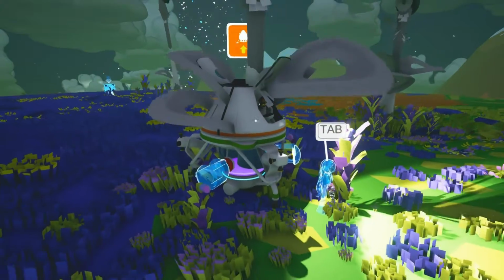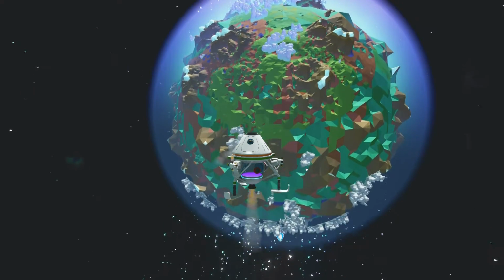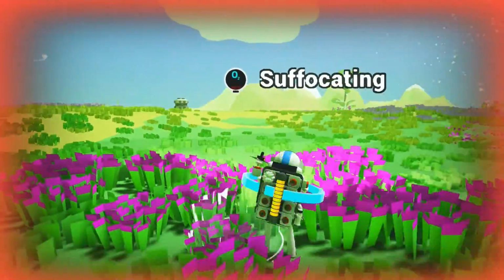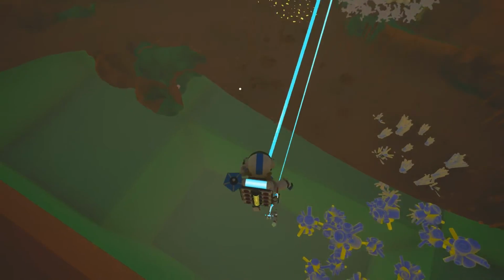Astroneer Bugs and Glitches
A video I made to showcase the bugs and glitches for the forums so they will hopefully fix them.